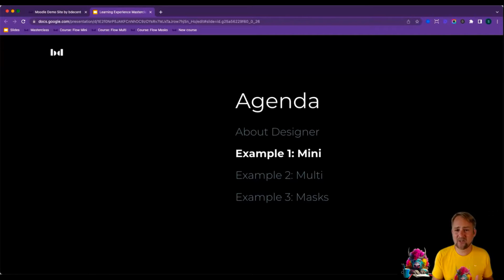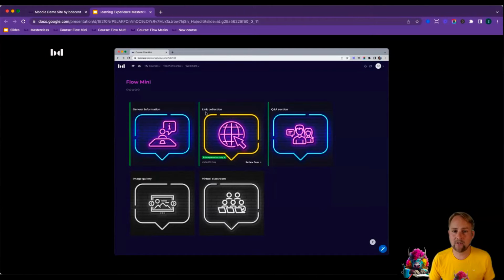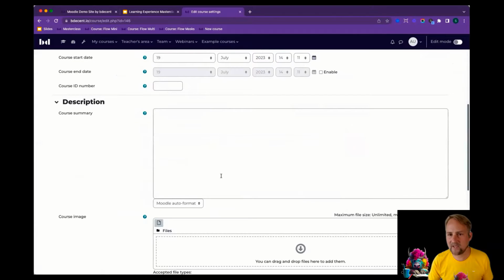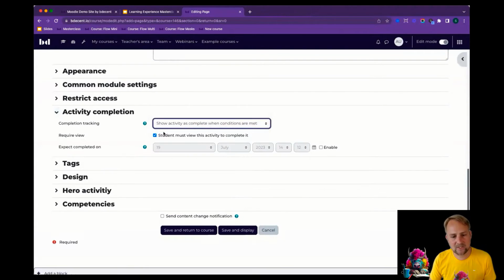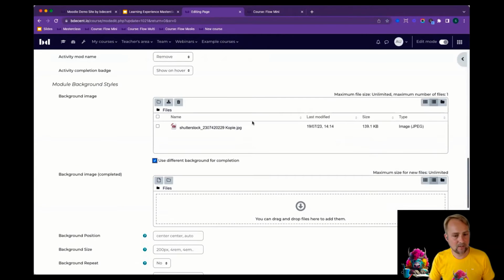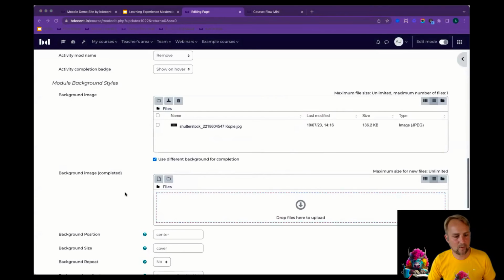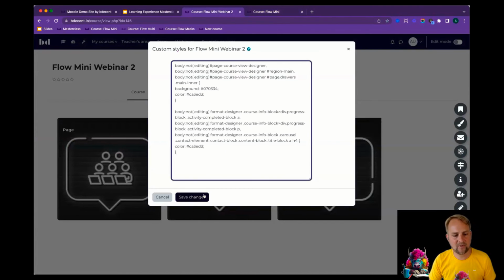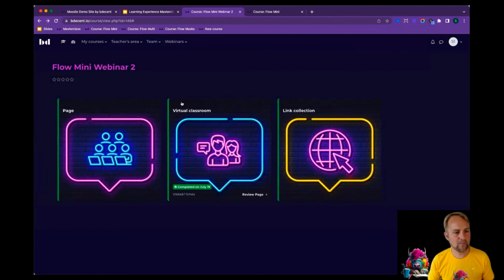Design ideas for small Moodle courses without sections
If you have to create a Moodle course with few activities, you still can make this course visual appealing in no time with our designer plugin and its course type flow. You have the possibility to create mini courses with activities in square format and you have lots of styling options like using colors or images.

This video is a recording of our webinar series: Learning Experience Masterclass – FLOW
Part 2 of 5: How to build a Flow Mini course with our designer plugin for Moodle
Speaker: Stefan-Alexander Scholz, bdecent gmbh

00:00 Introduction to flow course type
00:58 Course completion status
02:02 Live course creation
08:35 Modify background with css styles
09:28 Course from a student point of view

👉 Designer plugin

Our innovative Moodle award-winning course format gives you a variety of layout and design options for your courses. Choose from four course types and five section layouts to create unique courses – from minimalist mini-courses to comprehensive blended courses.

👉 Time Management plugin

Set relative start and due dates for activities, and a due date for the course; provide a concise overview about all activities in a course.

👉 About us